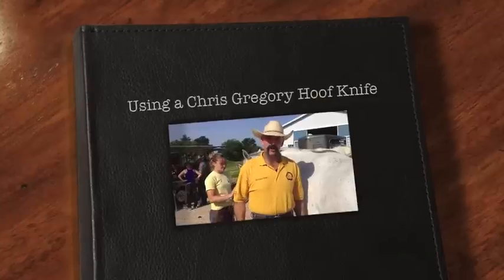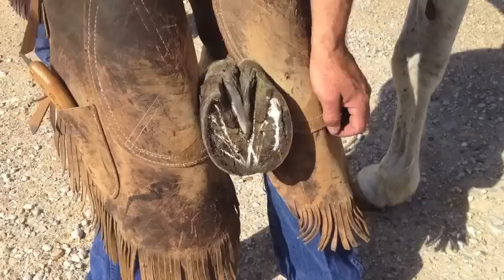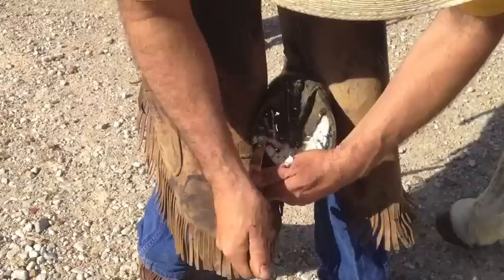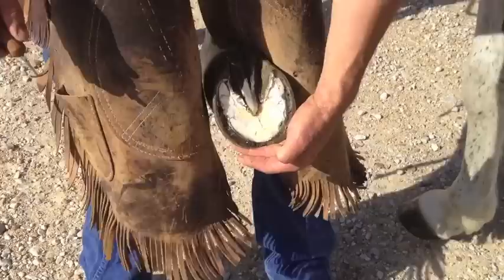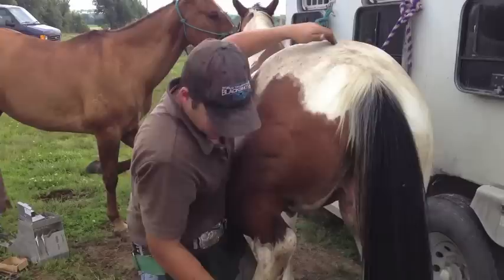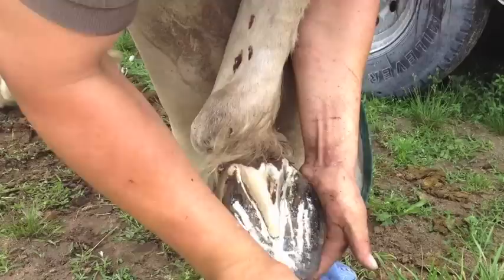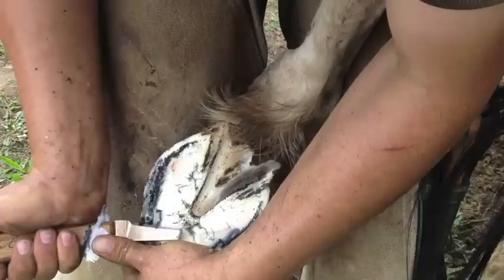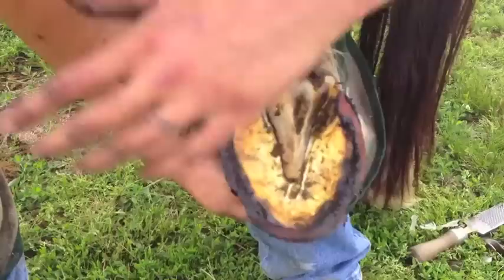Using a Chris Gregory Hoof Knife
Cody and I demonstrate our methods of using the Chris Gregory Hoof Knife by Mora Frost.  We both have slightly different methods to achieve a good clean sole.  This is just a guide for those that are trying to take their shoeing to the next level.